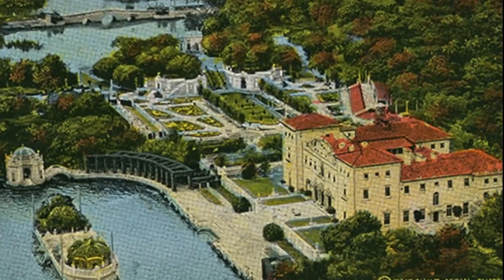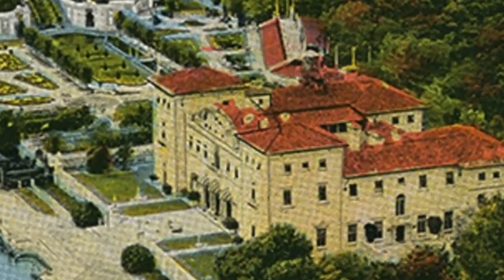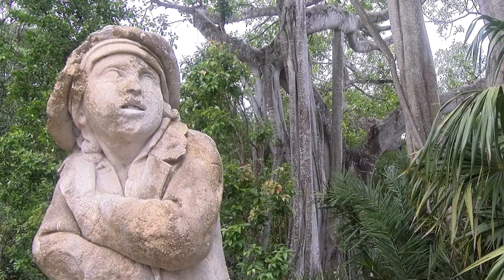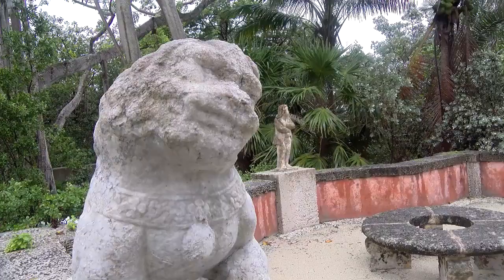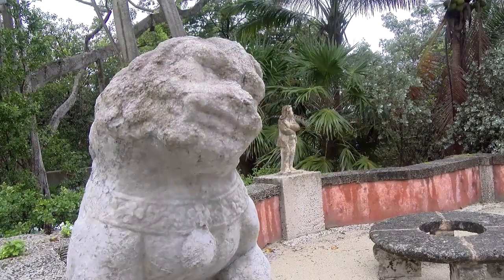Artwork Saved in Miami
Vizcaya Museum and Gardens in Miami received a FEMA mitigation grant in 2012 to replace a large glass canopy to prevent storm damage to art displayed in an outside courtyard. The director of the museum explains how this saved the artwork from destruction when Hurricane Irma struck.